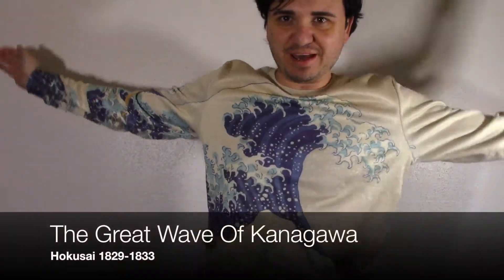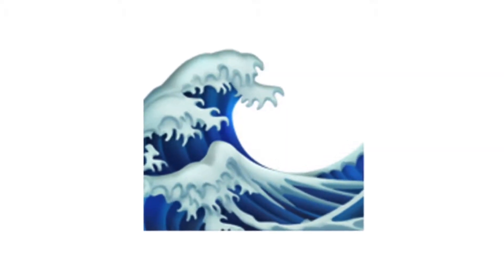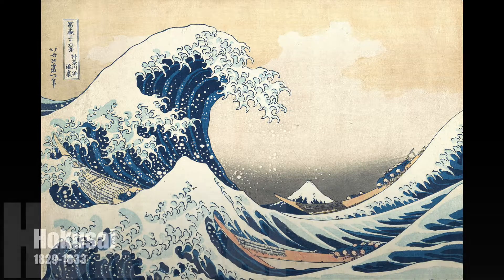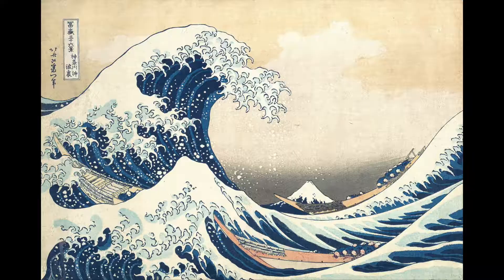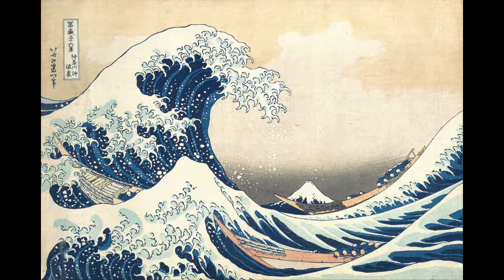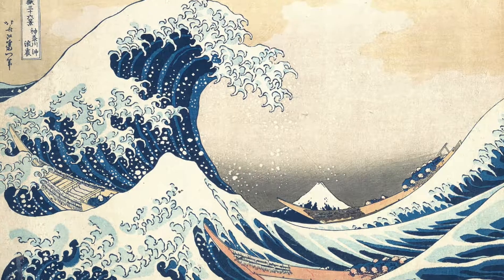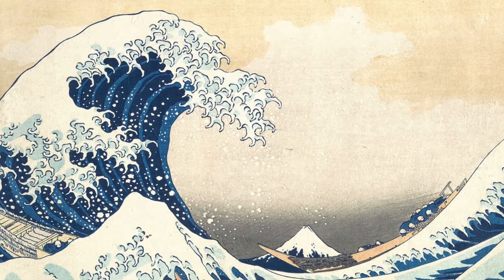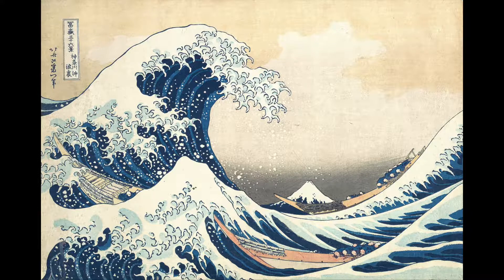The Great Wave | Hokusai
In this video I will explain the The Great Wave by the Japanese artist Hokusai.  The Great Wave by Hokusai was the first viral image.  Hokusai and the Great Wave fun facts.